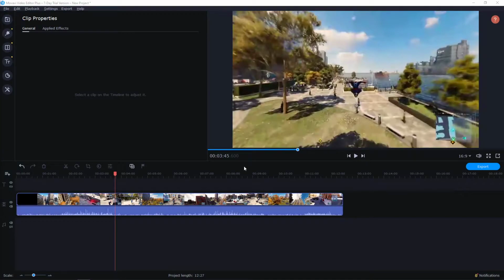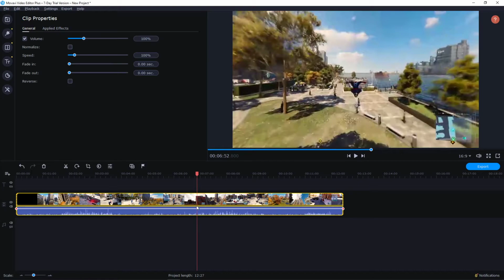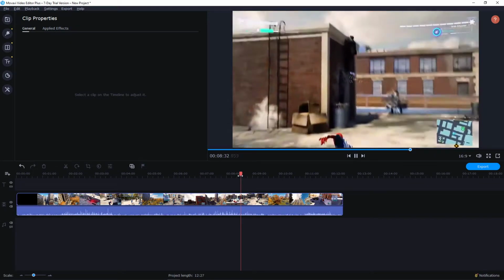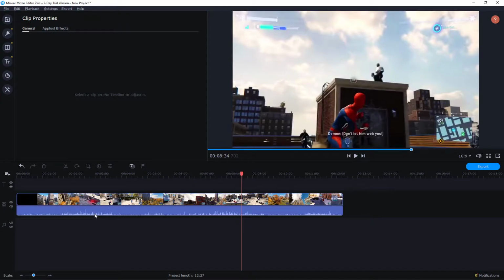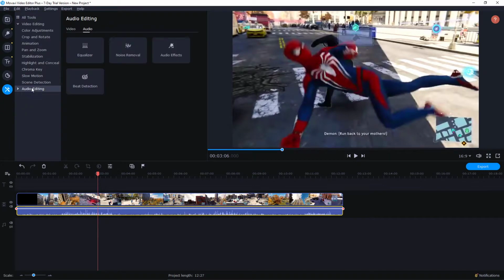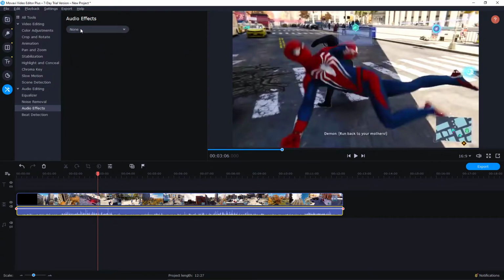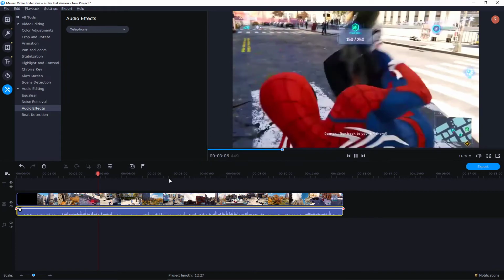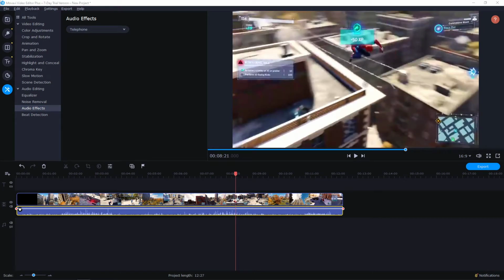How To Make Phone Effect in Movavi Video Editor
In this video you will learn How To Make Phone Effect in Movavi Video Editor

 , transferwise ‏‏‎ ‎

GET AMAZING FREE Tools For Your Youtube Channel To Get More Views:
Tubebuddy (For GROWTH on Youtube):